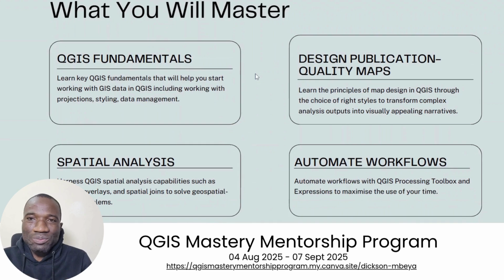QGIS Mastery Mentorship Program | Dickson Mbeya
QGIS Mastery Mentorship Program
I have decided to commit some of my weekend hours to mentor future QGIS/GIS experts, through this mentorship program, as a way of giving back to the open-source GIS community.

If you get on board this mentorship program, I will guide you step-by-step, provide personalised feedback, and support you from start to finish. Let’s master QGIS together.

Program Duration: 5 weeks, 120-minute weekend virtual sessions starting from August 04, 2025.

Application Deadline: July 31, 2025